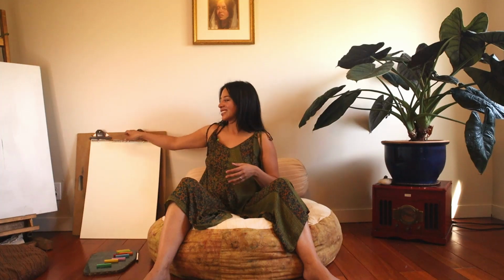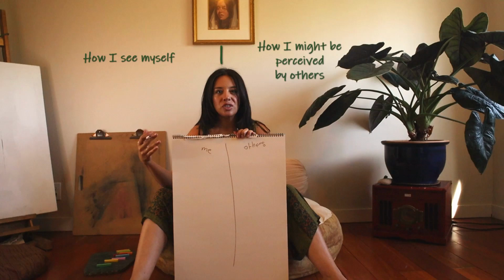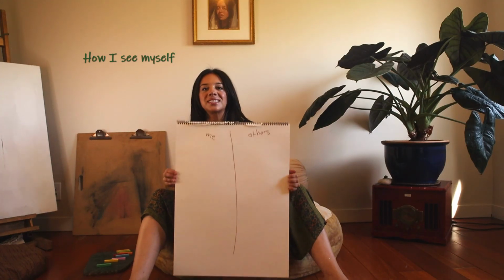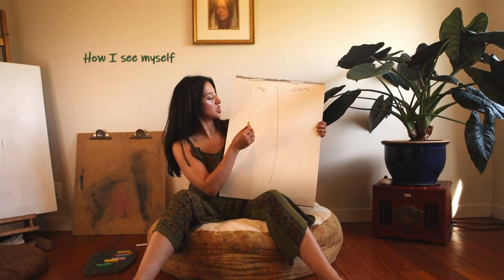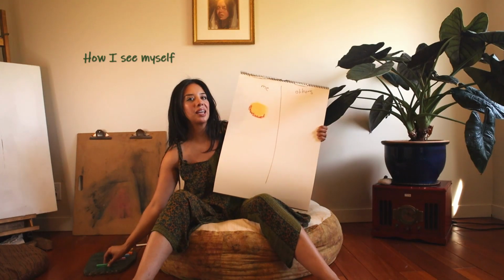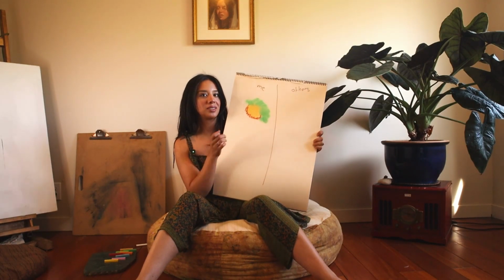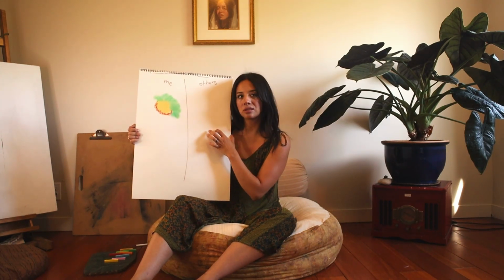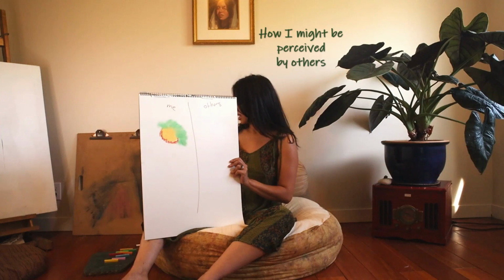How Do Others See You? | Art Therapy Reflection on Perception & Feedback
How do you know yourself—and how do you think others experience you? 🪞

In this guided art therapy reflection, we explore recognition, perception, and discernment through mindfulness, creative expression, and gentle self-inquiry.

Together we reflect on:
• how we see ourselves
• how we may be perceived by others
• what feedback may be helpful to learn from
• and what doesn’t actually belong to us

This is not about managing people’s opinions or becoming someone different. It’s about increasing awareness, building discernment, and learning to recognize what feels true.

You may want:
📄 paper or a journal
✏️ any drawing or creative materials (color is optional)
🕯️ a quiet space to reflect

I'm Dakotah—art therapist, counselor, facilitator, and fellow human—and I’m glad you’re here.